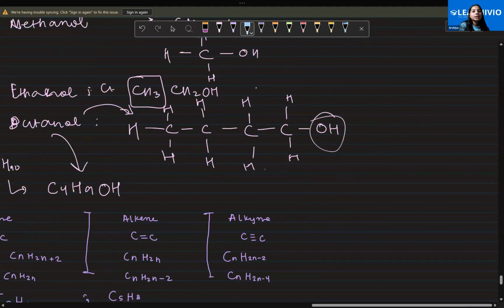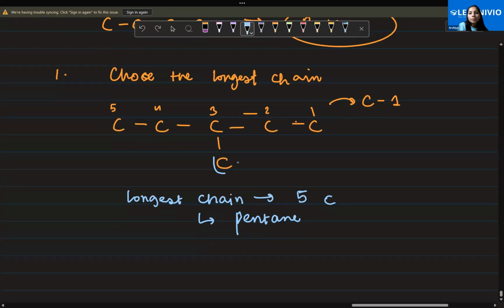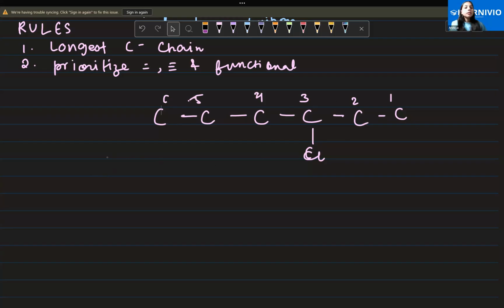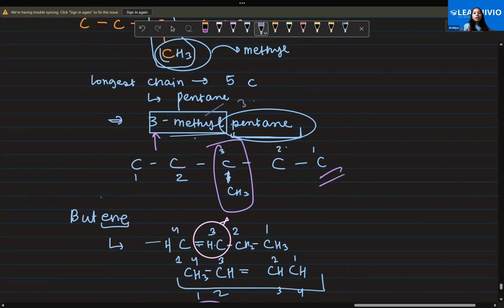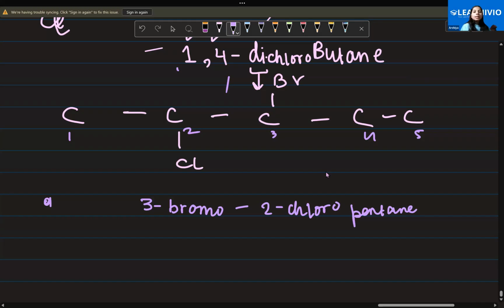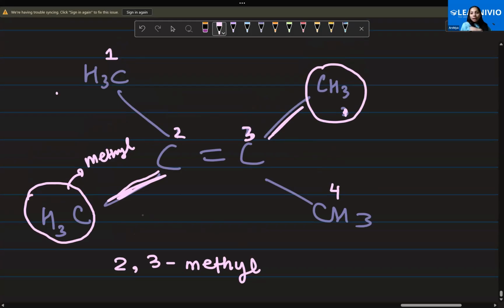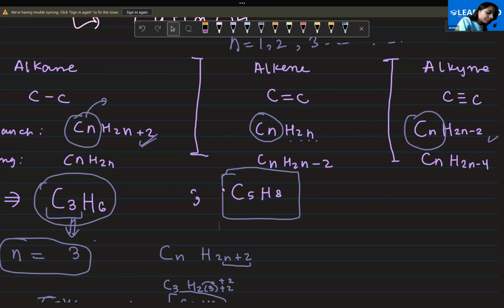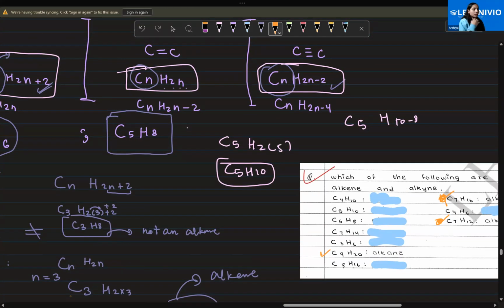Learnivio | Chemistry Lect 10th CBSE C4 16-12-2024